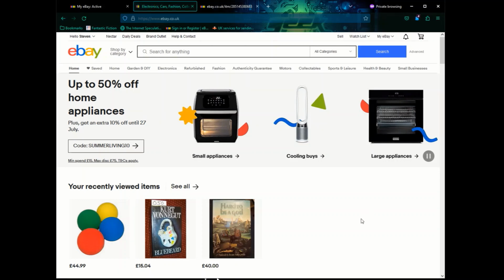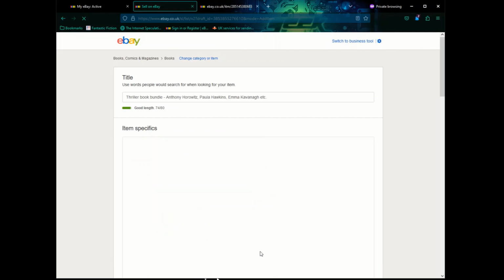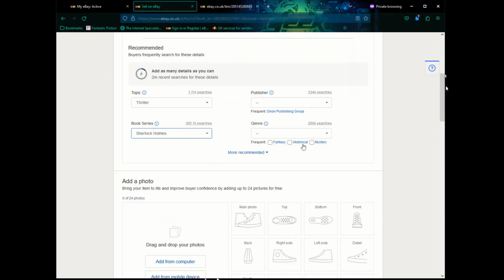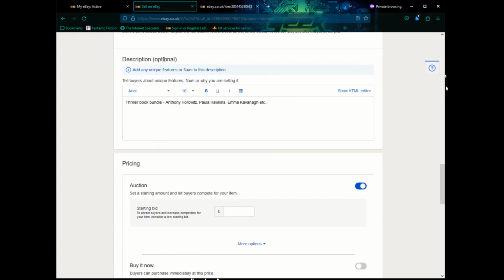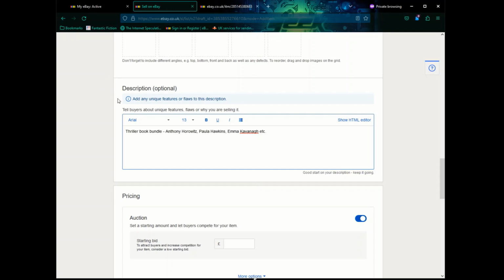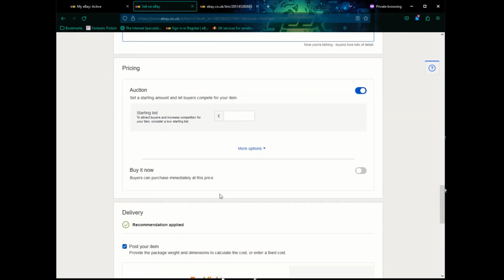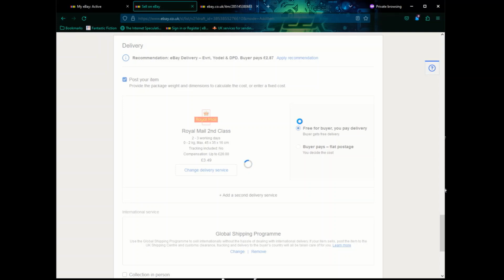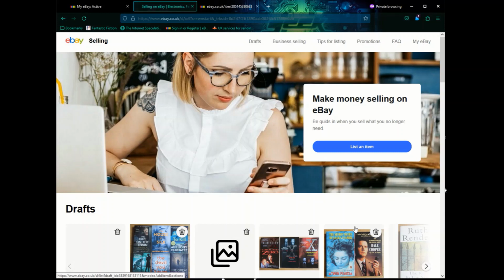How I Sell Books on eBay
I sell stuff on eBay as a hobby - mostly it's books I have owned for years.  This is how I list them...